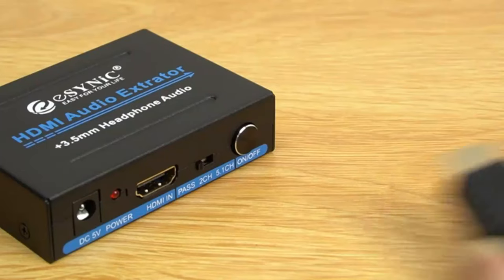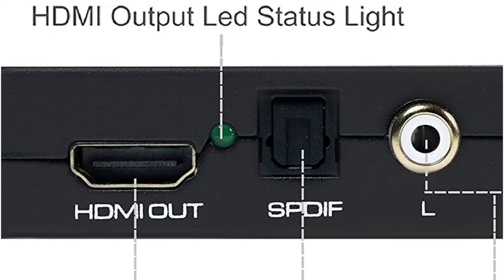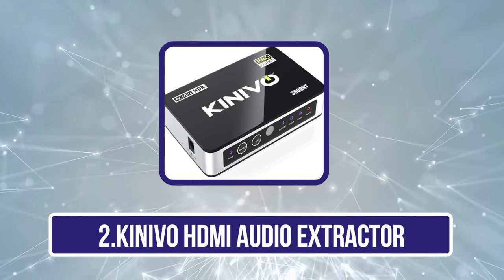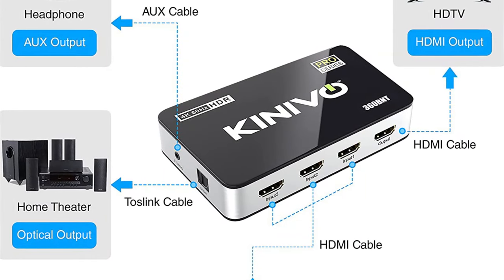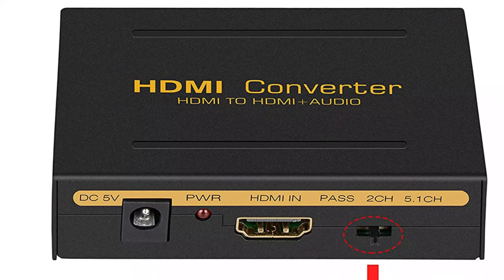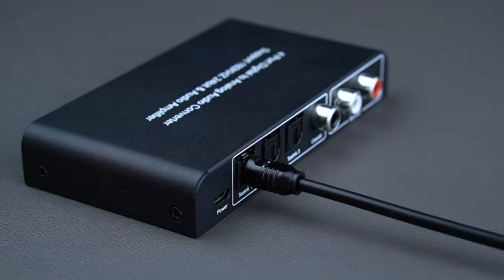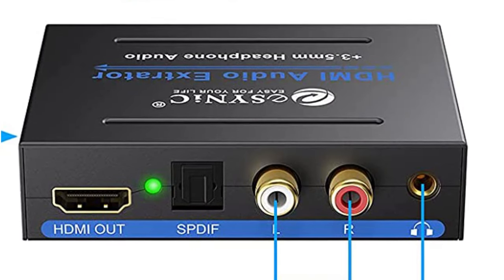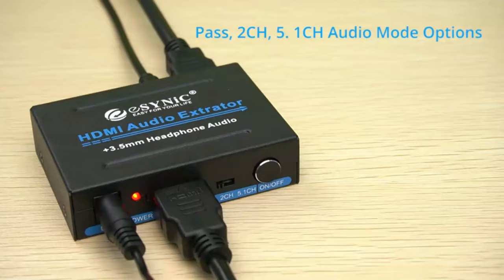5 Best HDMI Audio Extractors for High-Quality Sound Output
➜ Links to the Best HDMI Audio Extractors 2024 we listed in this video:

✅1.J-Tech Digital HDMI Audio Extractor

✅2.Kinivo HDMI Audio Extractor

✅3.Avedio HDMI Audio Extractor

✅4.PROZOR HDMI Audio Converter

✅5.eSynic HDMI Audio Extractor

In this video, we’ll be comparing the Best HDMI Audio Extractors that are designed for different kinds of users. We will take into consideration performance, features, and price; so you can decide which is best for you.  All the products on our list were selected based on their own inherent strengths and features.
We’ll ensure which Best HDMI Audio Extractors is best for you, and what you can expect to get in return for your money.  We’ll help you decide if one of the models on our list seems like a great purchase.